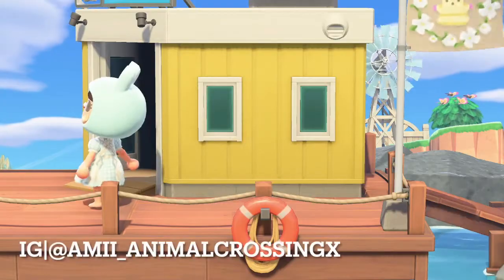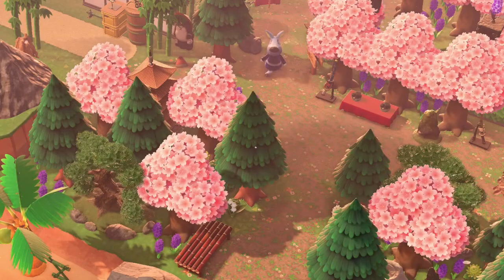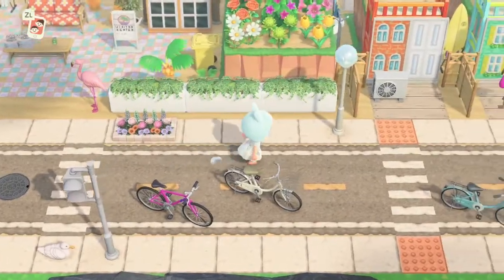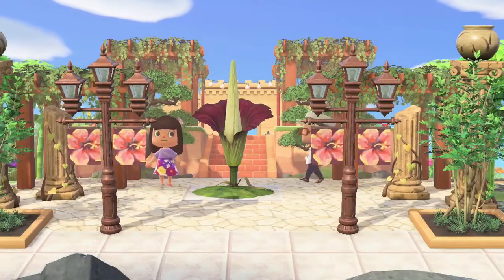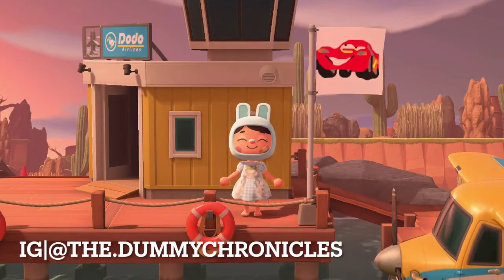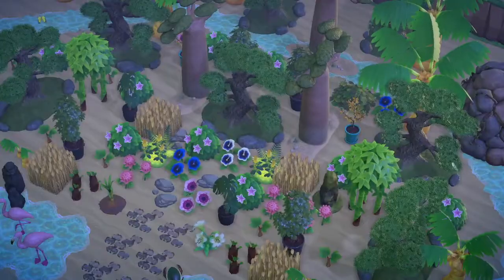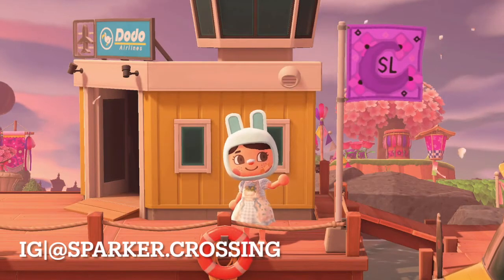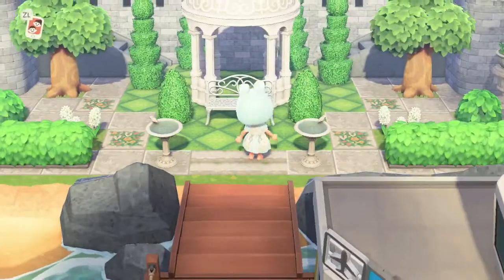15 Ideas For Your Entrance | Animal Crossing New Horizons ~ StardewILE Crossing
15 Ideas For Your Entrance | Animal Crossing New Horizons ~ StardewILE Crossing

Hello Friends! If you've recently restarted your island, this video will help you get inspired for a new entrance! I visited 16 islands to bring you some entrance inspiration! A huge thank you to all the island creators!  I chose different island themes and layouts to bring you all the motivation and inspiration to get your Entrance complete!  I hope that you can find some creativity for your island from this video!

•∙ MY ISLANDS ∙•
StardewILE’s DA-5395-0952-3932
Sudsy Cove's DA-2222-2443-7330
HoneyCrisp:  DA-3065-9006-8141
CottonTail: WIP

•∙ EQUIPMENT USED ∙•
Nintendo Switch Console
Animal Crossing Game